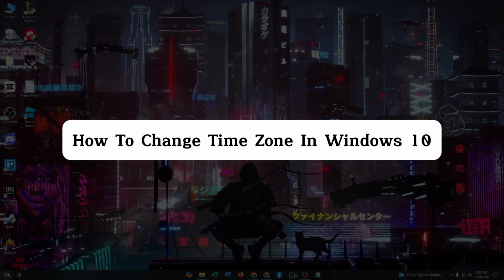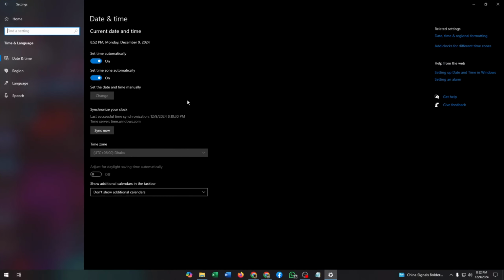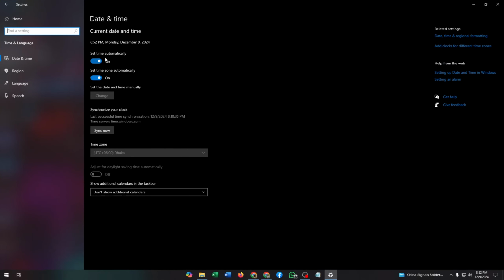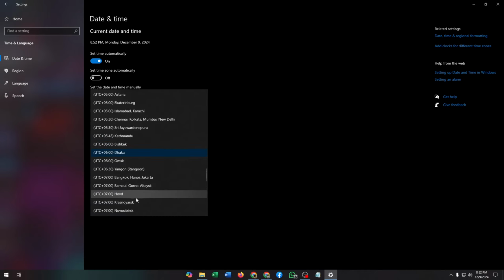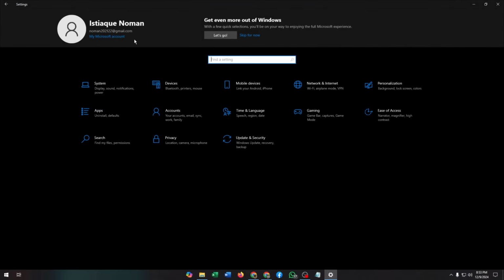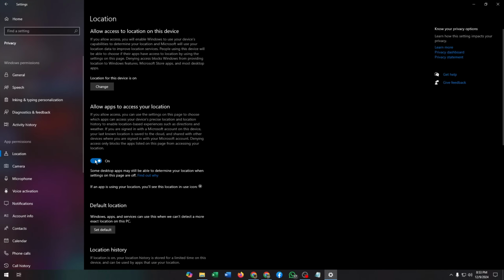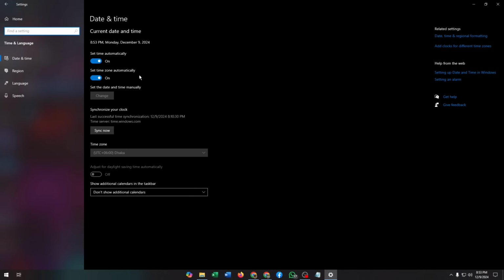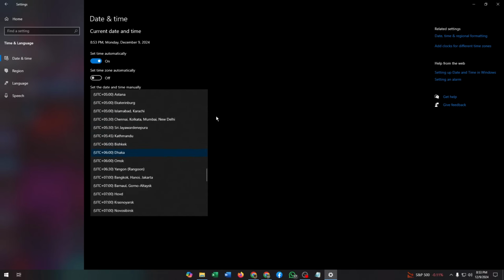How to Change the Time Zone in Windows 10 (If It's Greyed Out)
How to change the time zone in Windows 10. Turn off Set time zone automatically first — the drop-down stays greyed out until you do.

The reason the time zone list will not respond is almost always that automatic detection is on. Click the Windows icon, search for Settings, and go to Time and language. You will see two toggles: Set time automatically and Set time zone automatically. While the second is on, the time zone drop-down is locked. Switch it off and the list becomes selectable — choose your zone and the clock updates. If you would rather keep automatic detection working, the usual reason it fails is location permission. Go to Privacy, then Location, click the Change button, turn on location access for this device, and allow apps to access your location. With that enabled, Windows sets the correct zone by itself and keeps it right when you travel, which is the better setup for a laptop that moves between regions.

TIMESTAMPS
00:00 Intro
00:10 Open Settings from the Windows icon
00:24 Go to Time and language
00:38 Find the two automatic toggles
00:52 Turn off Set time zone automatically
01:06 Select your time zone from the list
01:22 Fix automatic detection through Privacy
01:40 Turn on location access for the device

• Why the time zone drop-down is greyed out
• Where Time and language sits in Settings
• The difference between the two automatic toggles
• How to pick your time zone manually
• Why automatic detection needs location permission
• Where to enable location access
• Which setup suits a laptop that travels